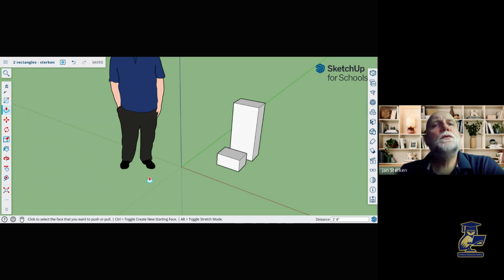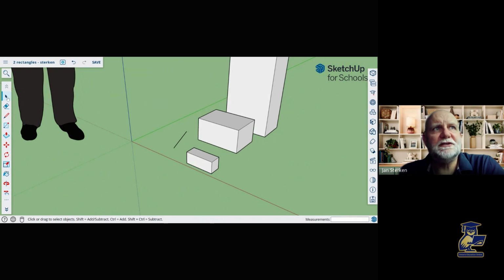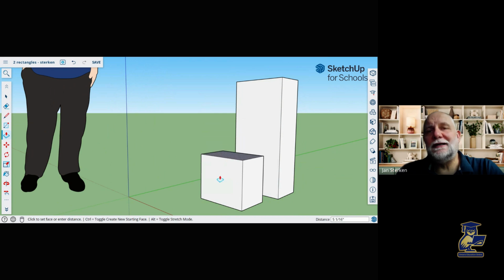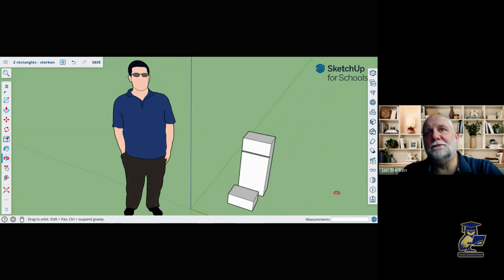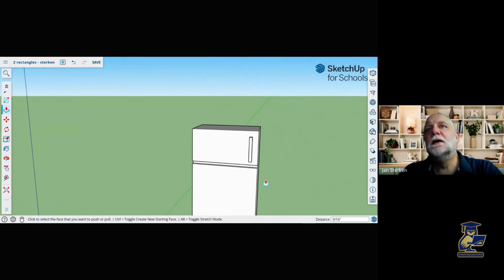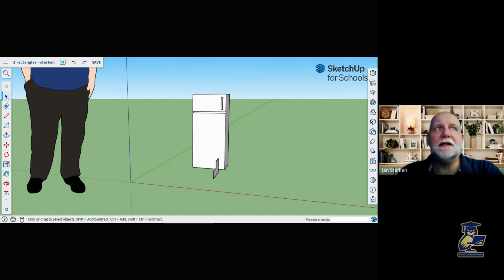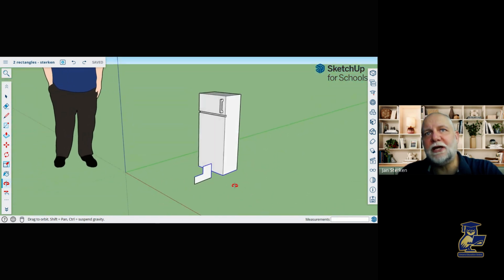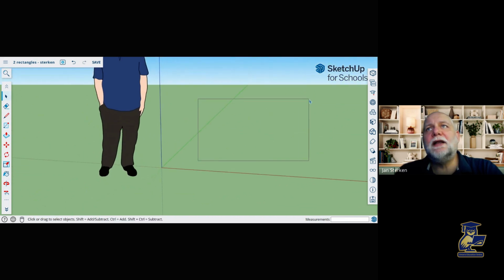Sketchup Basic Editing Tools | TAS1O Grade 10 Construction Tech (Ontario Curriculum)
Learn about Sketchup Basic Editing Tools in this TAS1O Grade 10 Construction Technology lesson from Ontario Education Online, aligned to the Ontario Ministry of Education curriculum.

This video is part of our TAS1O (Grade 10 Construction Technology) series, designed to help Ontario Grade 10 students working through the Construction Technology curriculum.